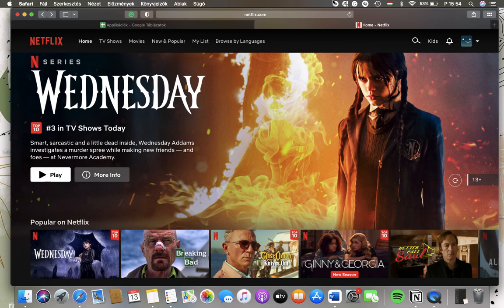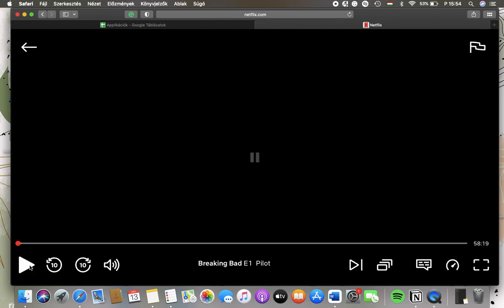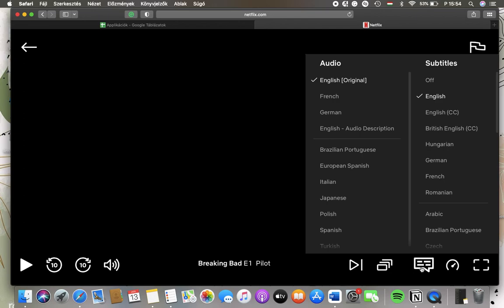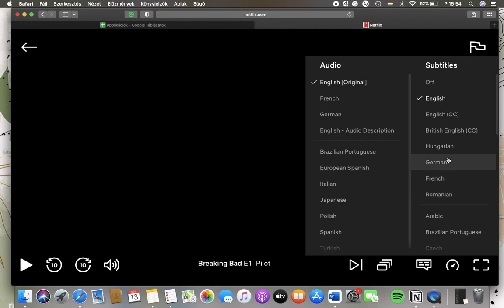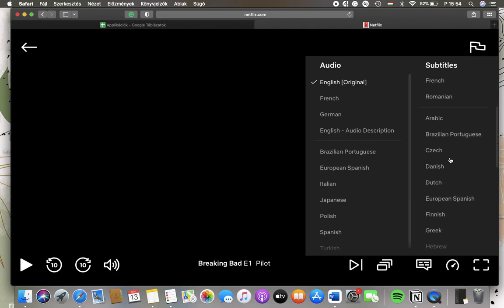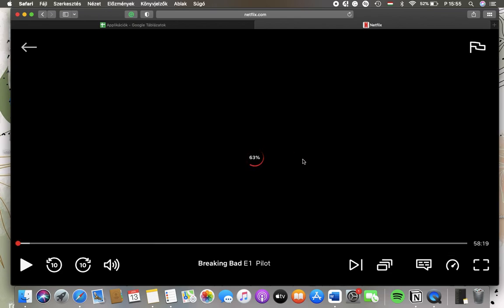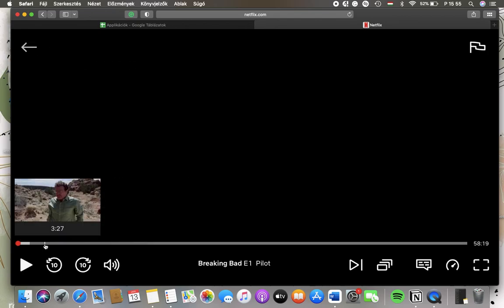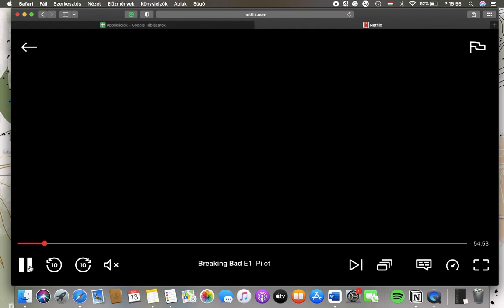How to set the subtitle on Netflix?